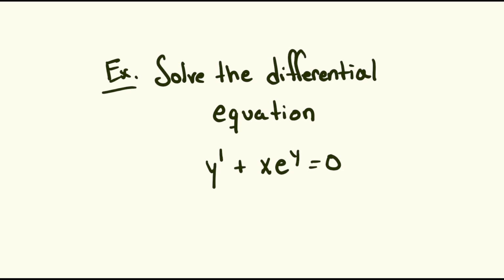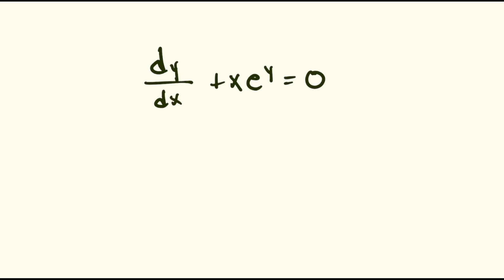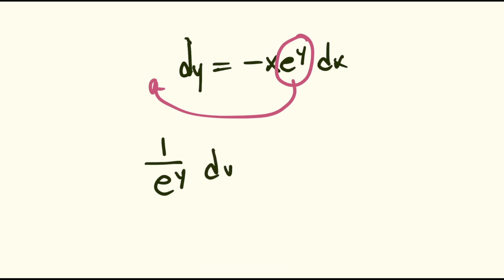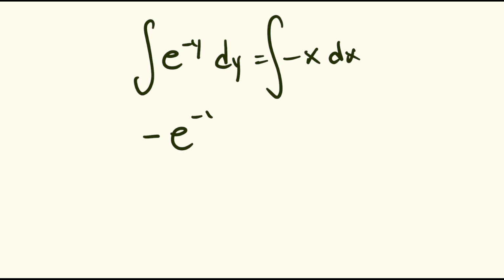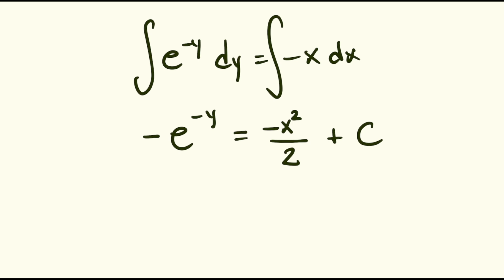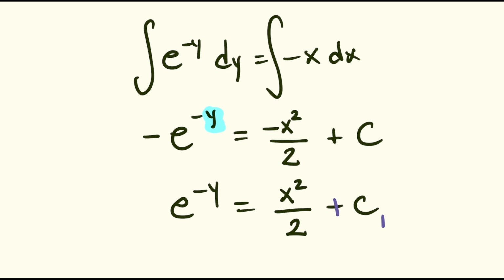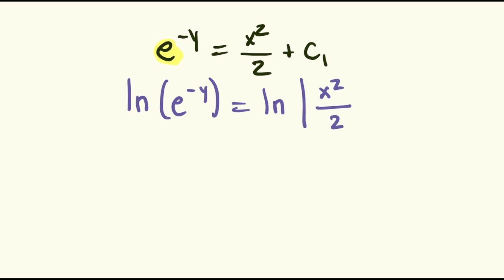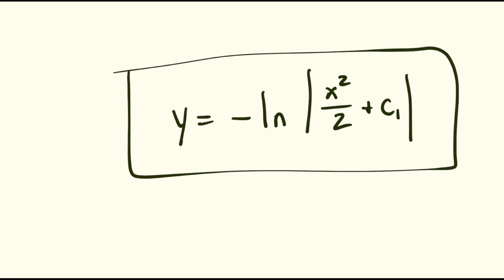Solving a differential equation with e^y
Learn the trick to solve differential equations that include e^y.